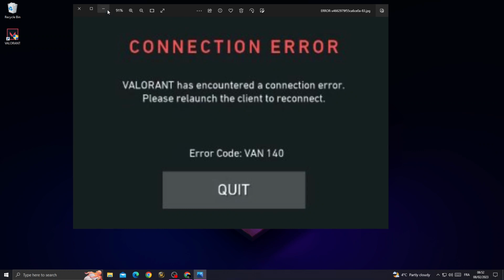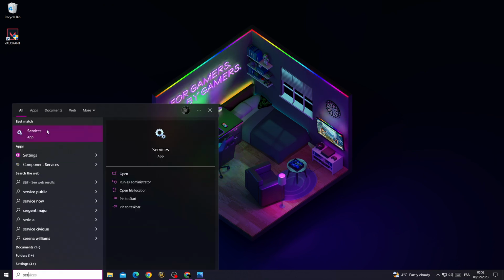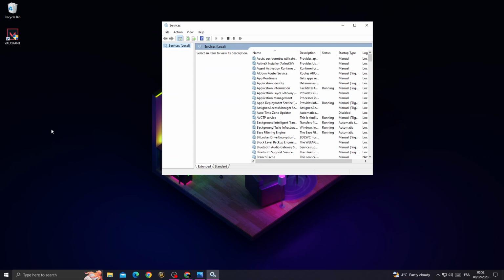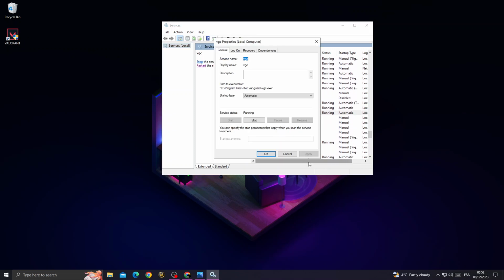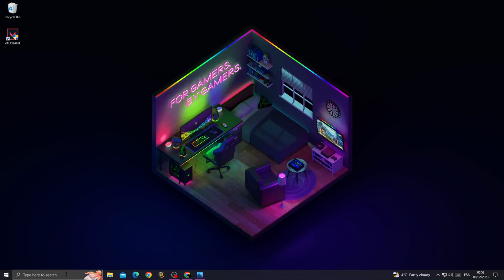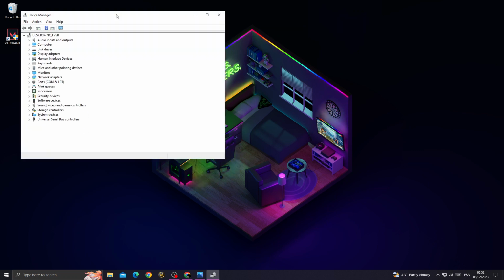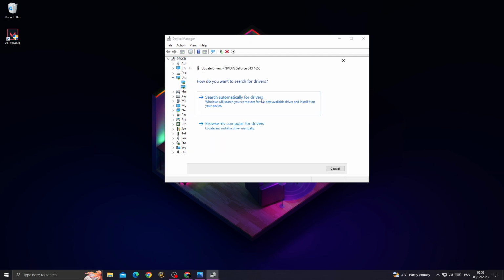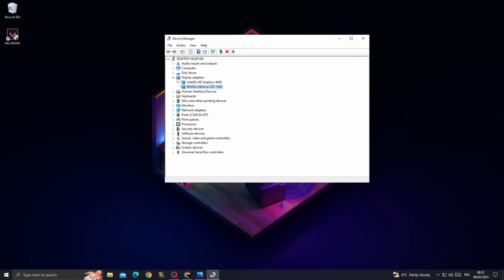How to Fix Valorant Error Code Van 140 | valorant connection error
in this video we discuss :